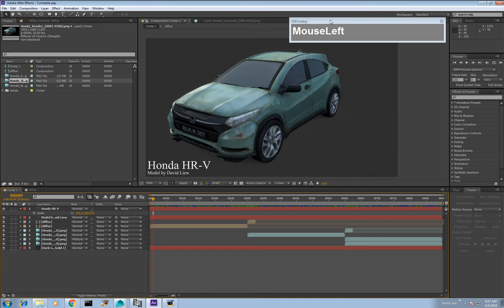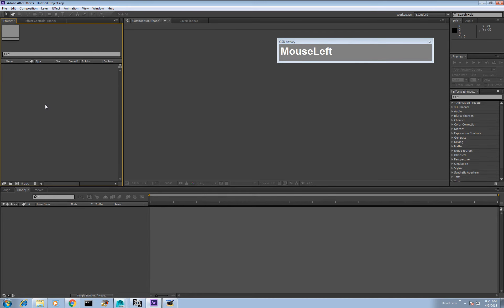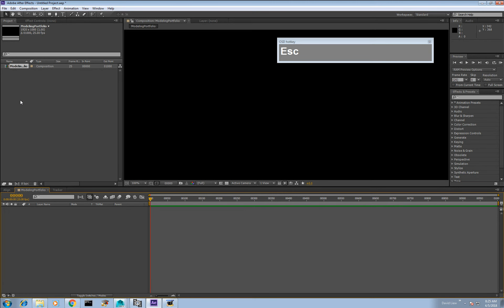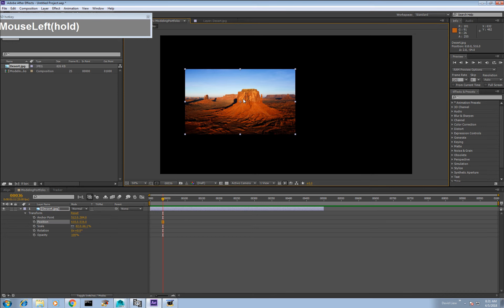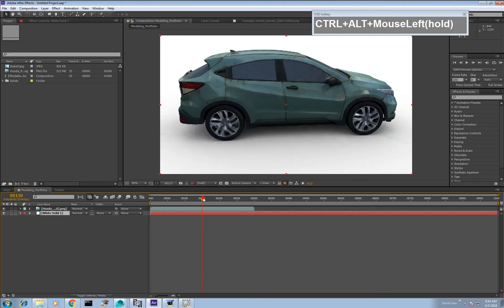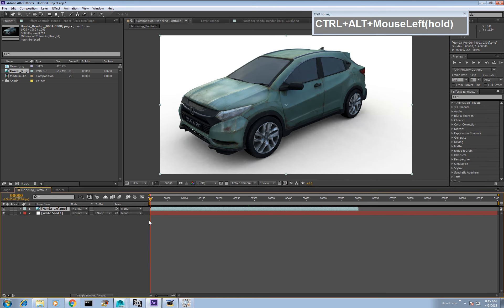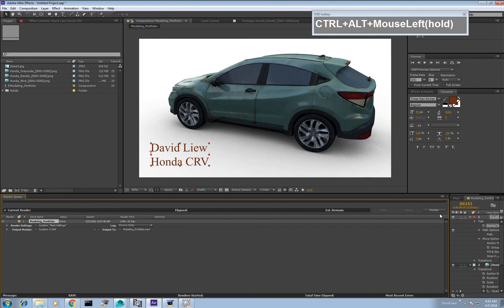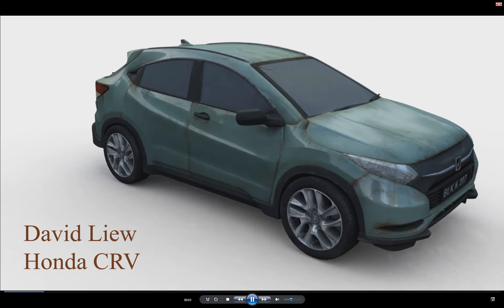Assembling your Rendered Footage in AfterEffects